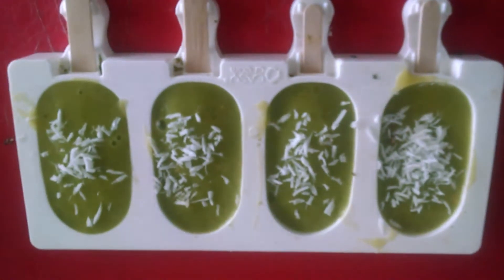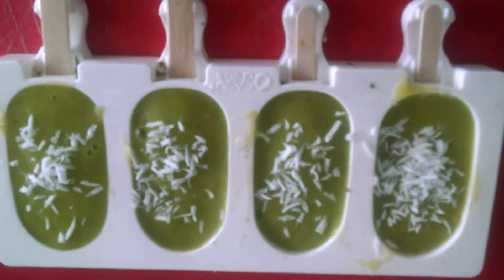It's upside down. It's the message that counts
Make Freeze Pops from your Left over Smoothies.